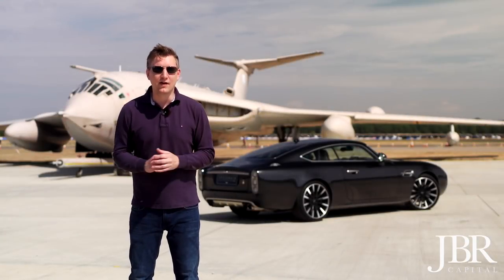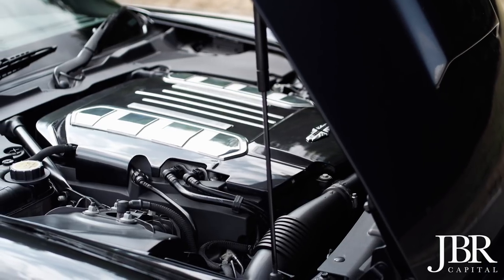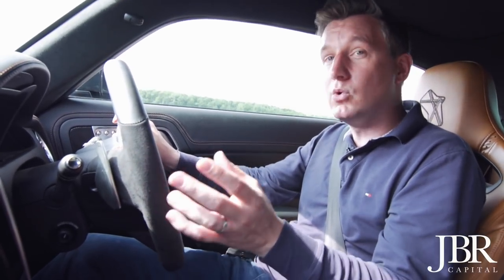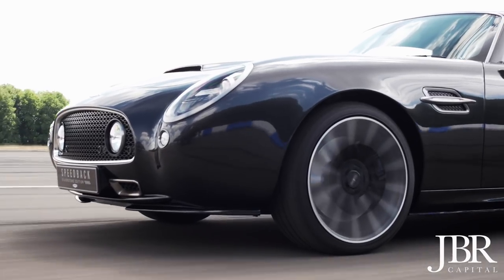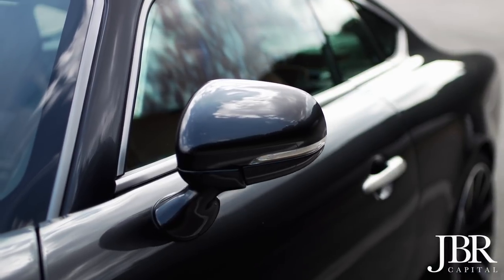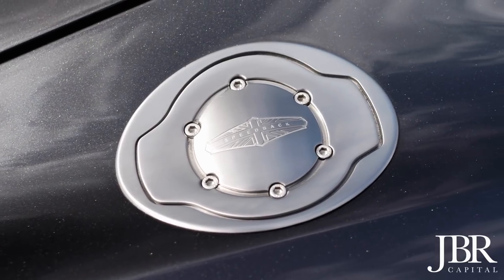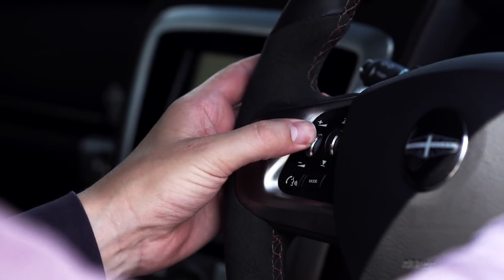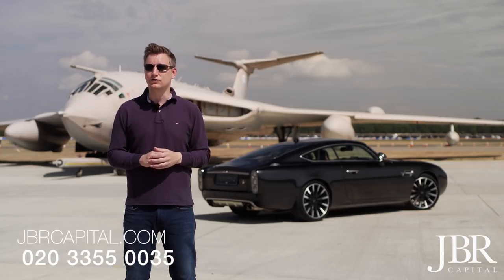David Brown Speedback Silverstone Edition review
We review the exclusive David Brown SpeedBack Silverstone Edition, a car limited to just 10 examples. A thoroughly modern supercar with classic 60s GT styling, we put the car through its paces.

If you'd like a Speedback of your very own, for a tailored finance quote.